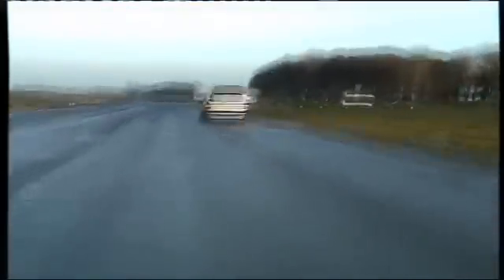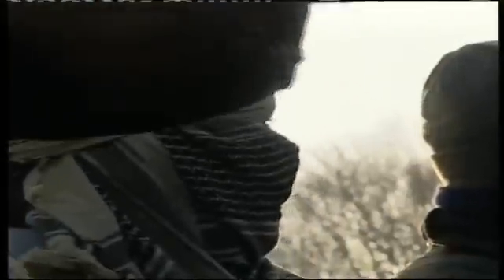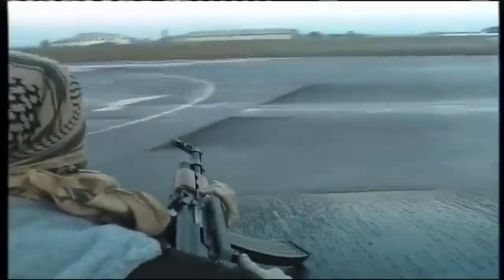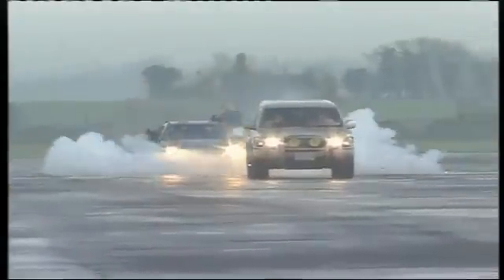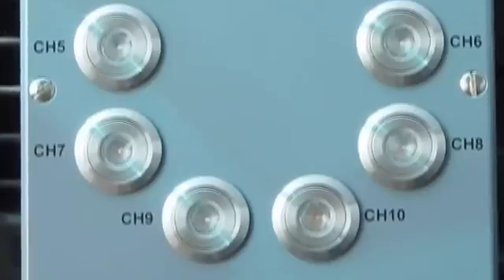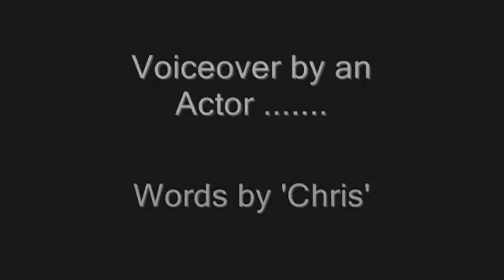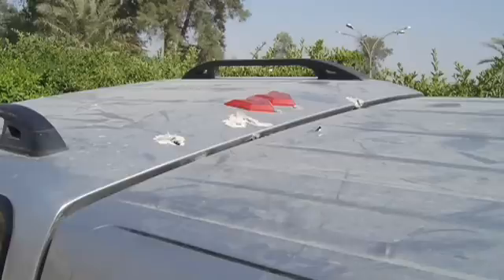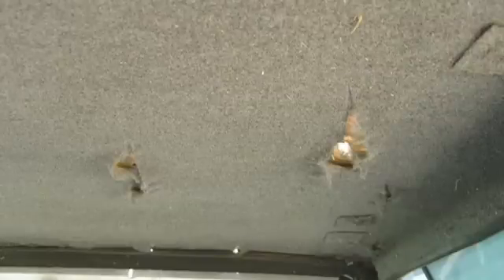Nimbus - Vehicle Protection - MS Instruments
NIMBUS has been specifically designed to be of "Non-Lethal" status. The status of the system minimises the
danger to innocent civilian personnel should the system be activated in an emergency situation. There is far greater
danger to innocent civilians from enemy action than from the effects of the system being activated in any possible
scenario
The NIMBUS NLD System provides an effective countermeasure by creating a
dense smoke screen around the vehicle and disorientating the aggressor with a
bright flash and sound. The system is vehicle-borne and may be deployed whilst
stationary or whilst the vehicle is in motion, regardless of speed or weather
conditions.

MS Instruments PLC is a high technology company whose major activities are in design and manufacture of Ballistics
Instrumentation and Training systems. In this specialist field the company is one of the major suppliers in the world.
The company supplies Automatic Training Systems to the Army and Police forces as well as Air and Sea Forces.